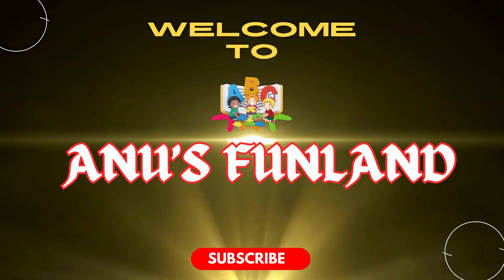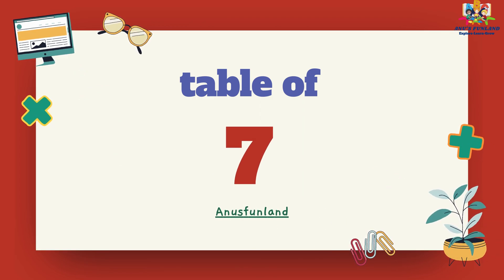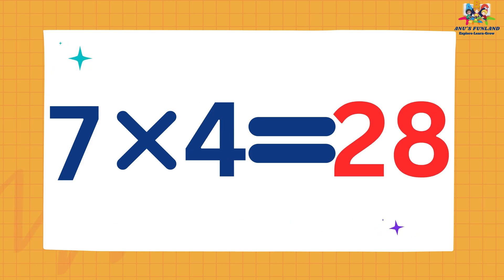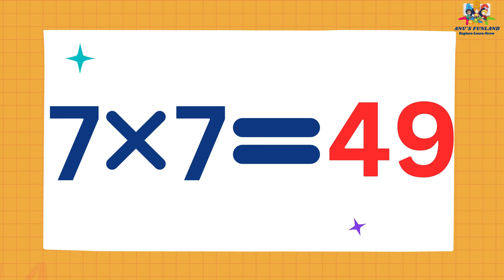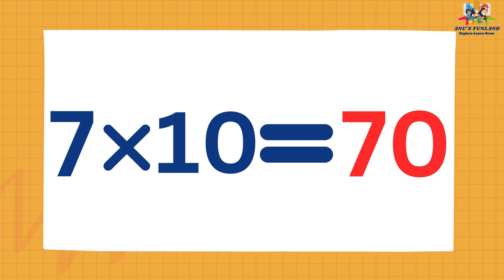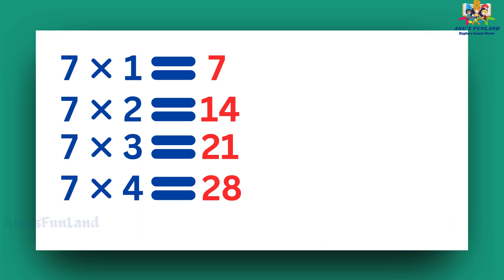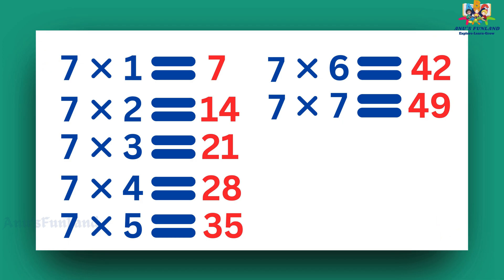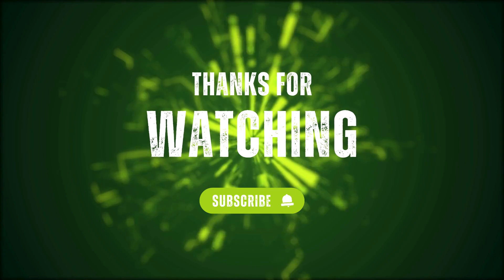Table of 7 | Learn the 7 Times Table for Kids | Multiplication tables | 7 x 1 = 1 | Maths tables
🎉 Join us for an exciting adventure into the world of multiplication with our entertaining 'Table of 7' video! 🌟 In this educational video, your little ones will have a blast mastering the 7 times table through catchy tunes, vibrant visuals, and engaging activities.

🧠 Our kid-friendly approach makes learning the multiplication table a breeze, fostering a love for math in a fun and interactive way. Watch as your children develop strong numeracy skills while enjoying the process!

🔍 Key Features:

Catchy songs and rhymes to aid memorization
Fun visuals and animations to keep kids engaged
Simple explanations for easy understanding
Interactive activities to reinforce learning
👩‍🏫 Suitable for children of all ages, whether they're just starting to learn multiplication or looking to reinforce their skills.